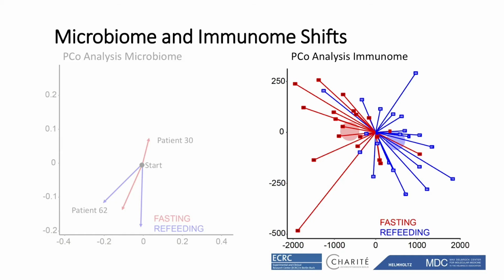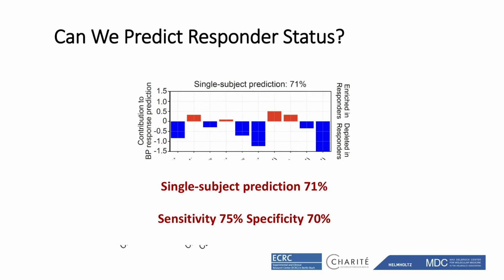Future Medicine 2019 / 18 Hendrik Bartolomaeus / Charité – Universitätsmedizin Berlin, MDC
Future Medicine 2019
Session II: Smart Data and Translational Medicine